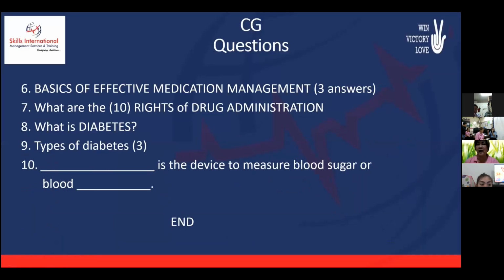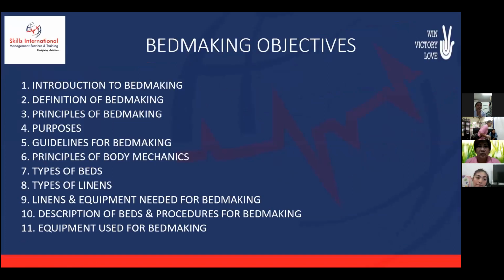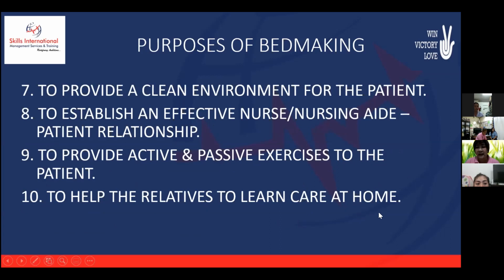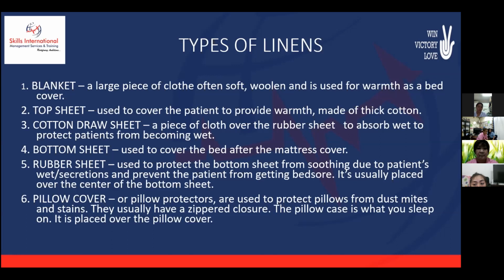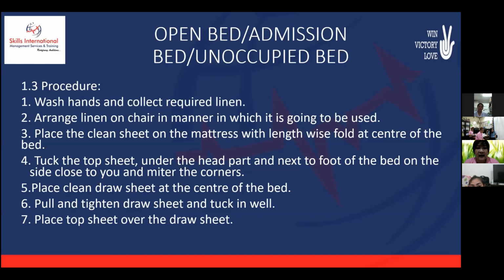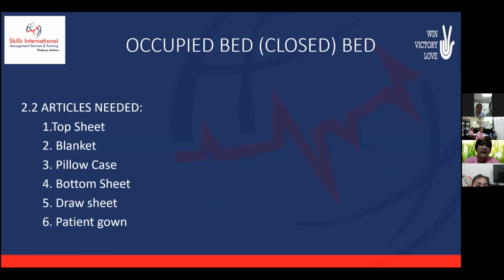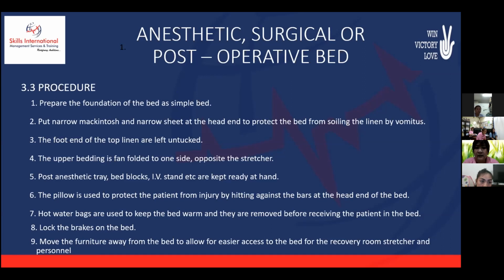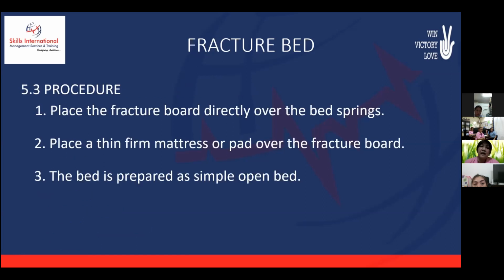ACTUAL ONLINE NURSING ASISTANT CLASS - UAE SHORTCOURSES